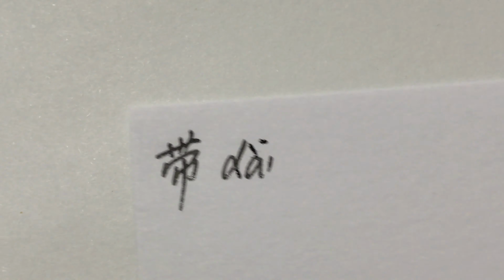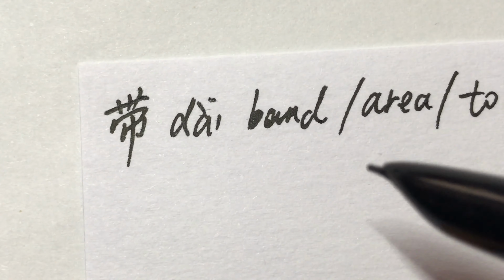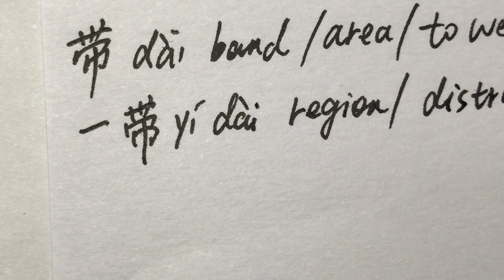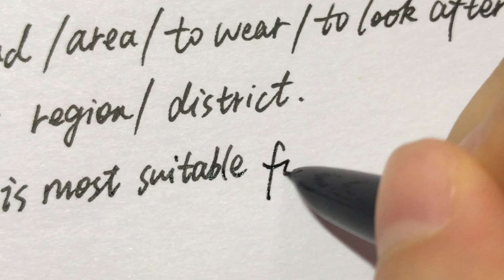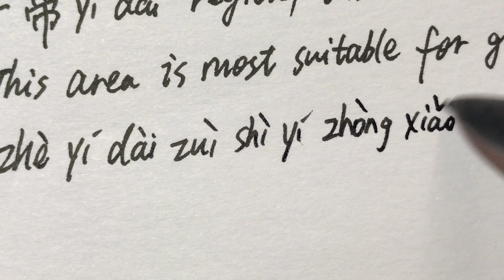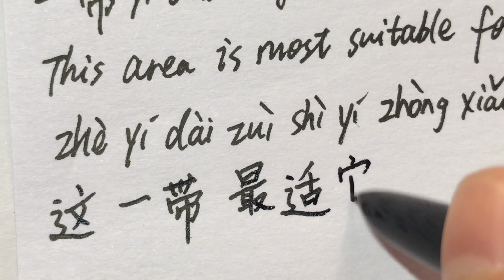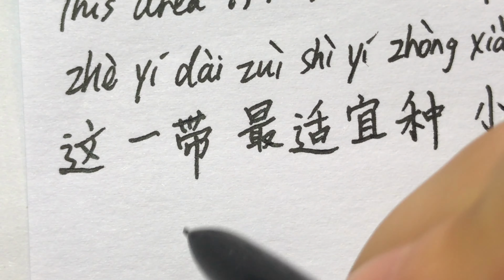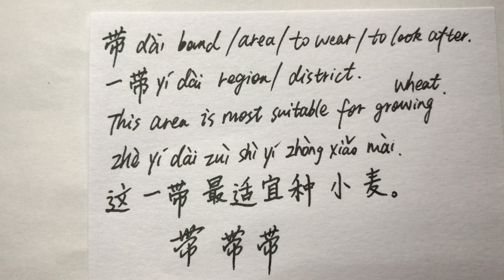Learn Chinese Characters - 带 - This area is most suitable for growing wheat.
带 dài band/area/to wear/ to look after
一带 yí dài region/ district
This area is most suitable for growing wheat.
zhè yí dài zuì shì yí zhòng xiǎo mài
这一带最适宜种小麦。